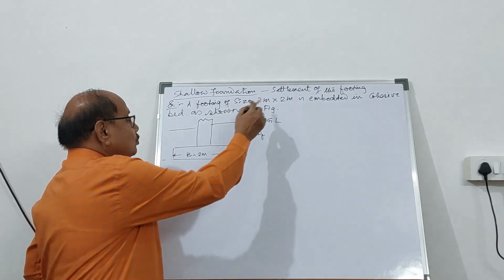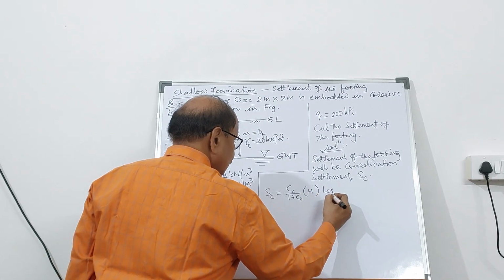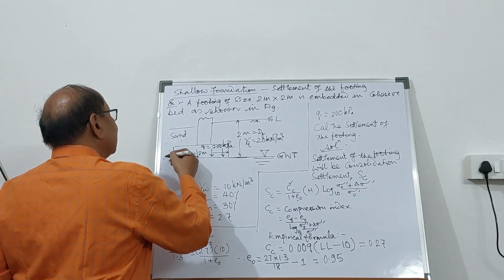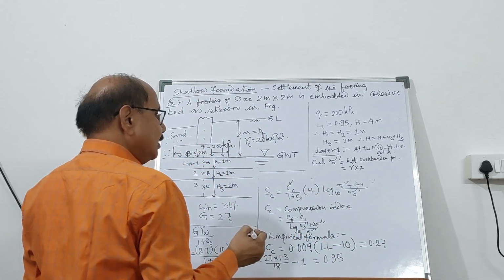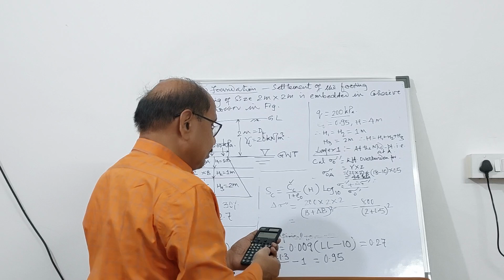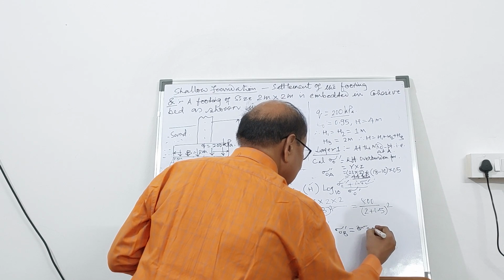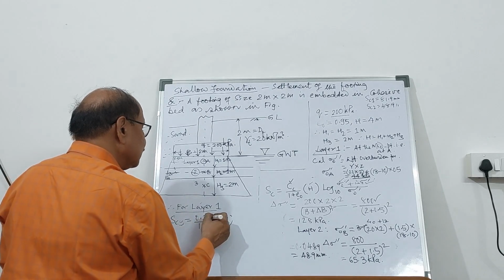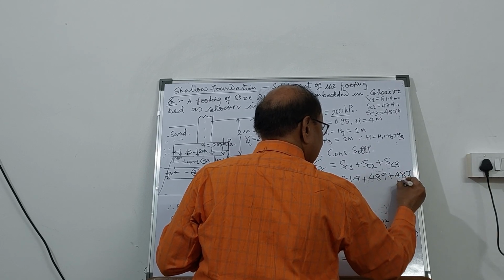Shallow Foundation - 16 | Settlement of a footing ( Example )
In this video, consolidation settlement of a square footing has been calculated.